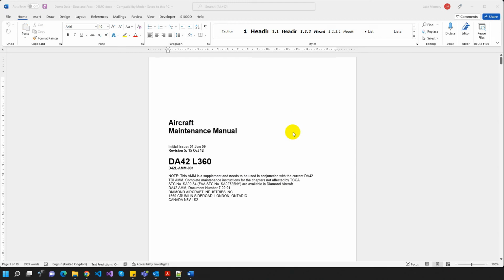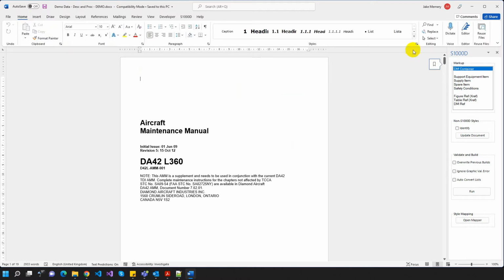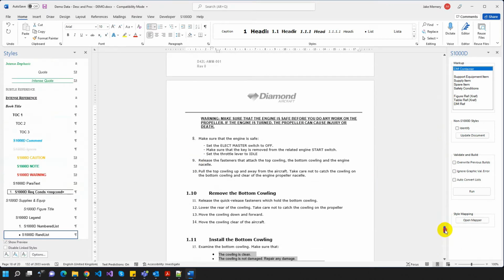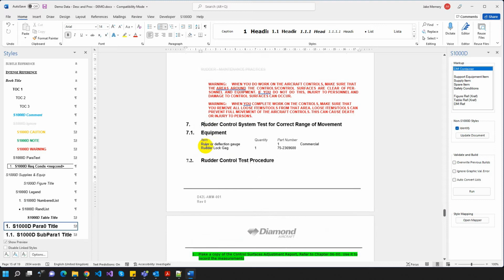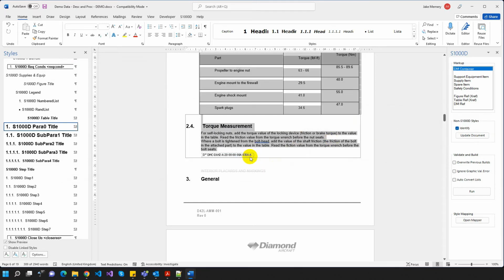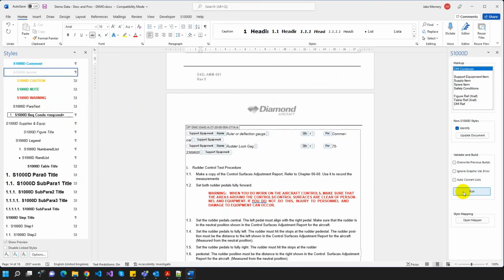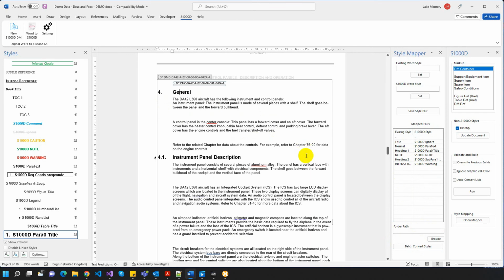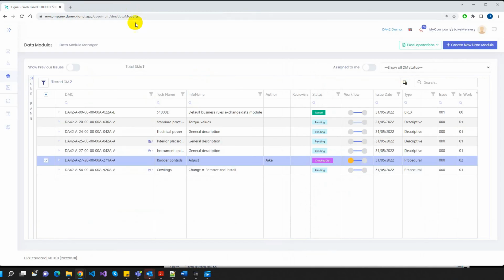Xignal Word To S1000D Converter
A full length demo of our Xignal Word to S1000D Conversion tool.

The tool is fully integrated with Word and is as simple as applying styles to the existing document.

With a 'price per page' cost model, the tool is cost-efficient for even the smallest conversion programmes.